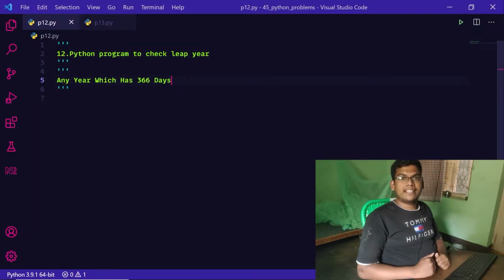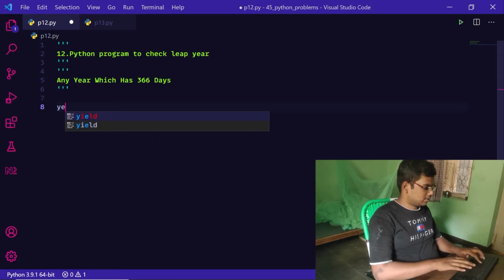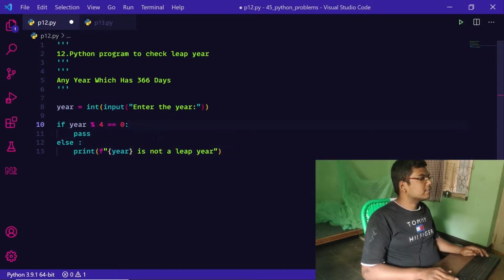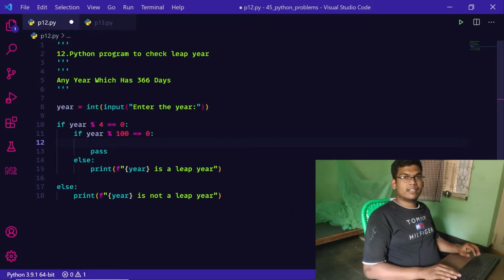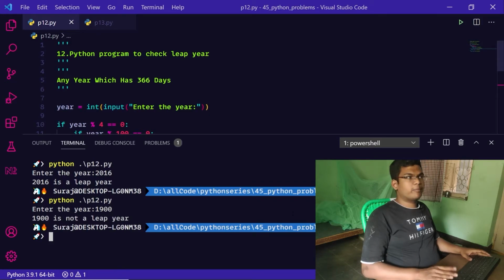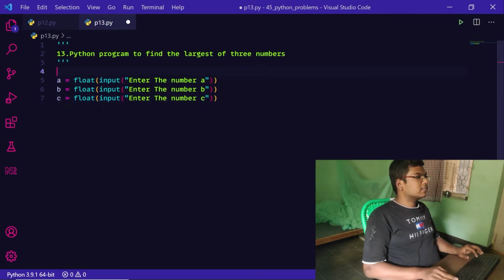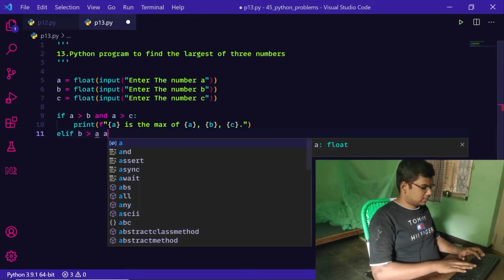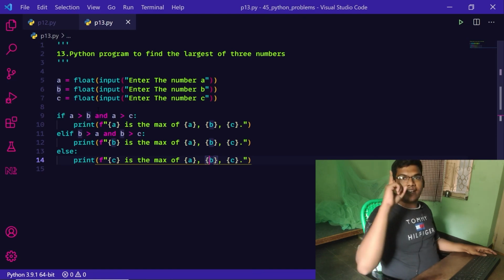Leap Year and Maximum of Three Numbers code in Python : Day 6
this is the Seventh video in python series
Python program to find Leap Year,
python program to find Maximum of Three Numbers.

Learn to code By Solving problems in python.

45ProblemsInPython

python programming

Python is no 1 programming Language.